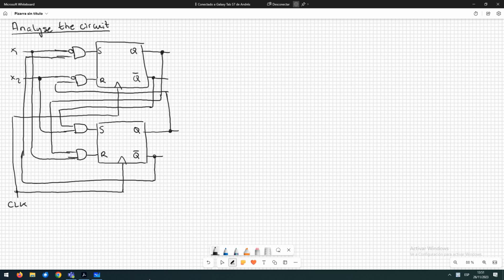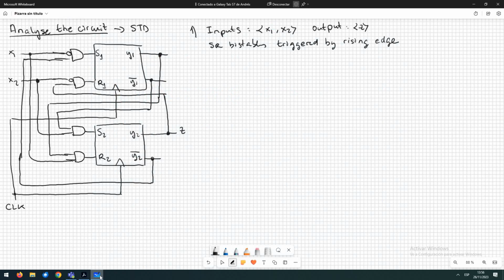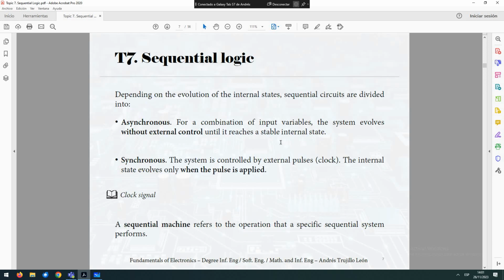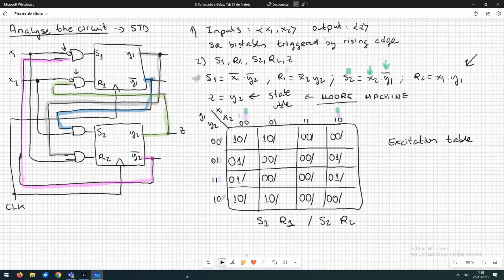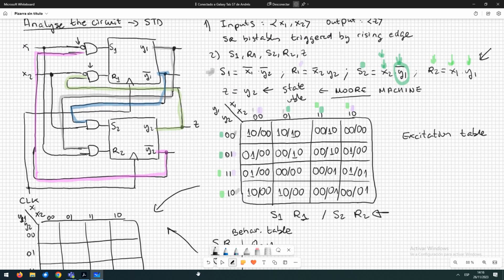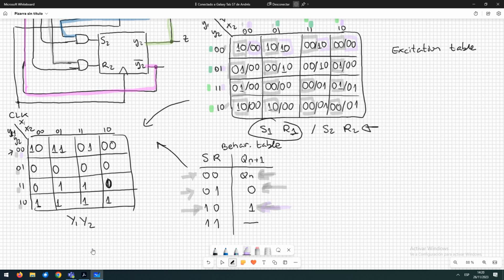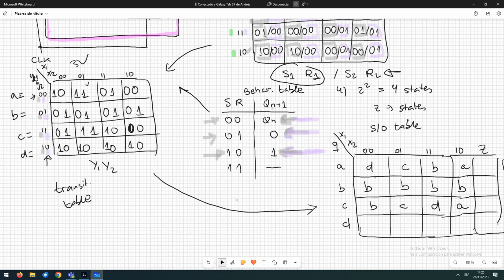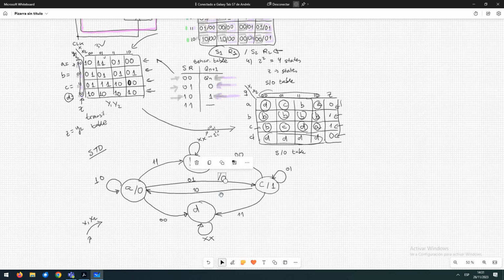Fundamentals of Electronics: Sequential logic (3)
30th November 2023 Class (Part 3 of 3)